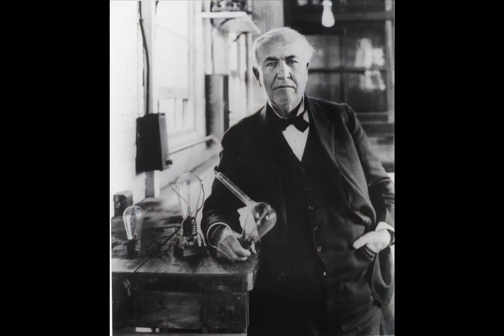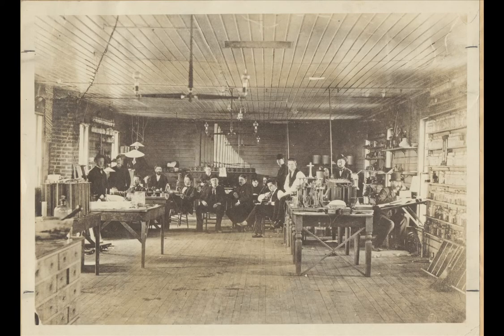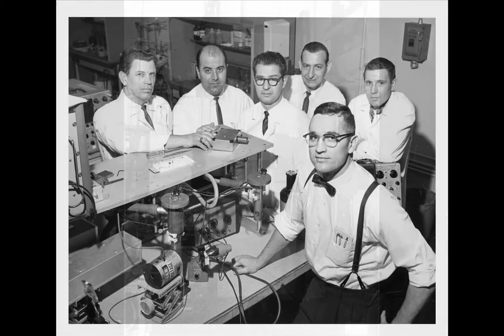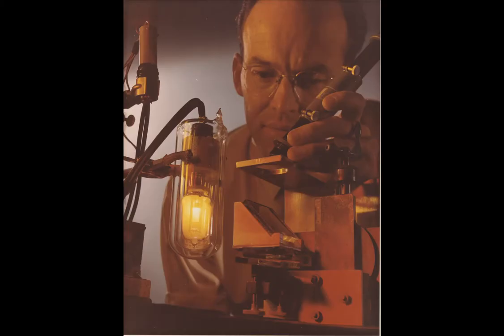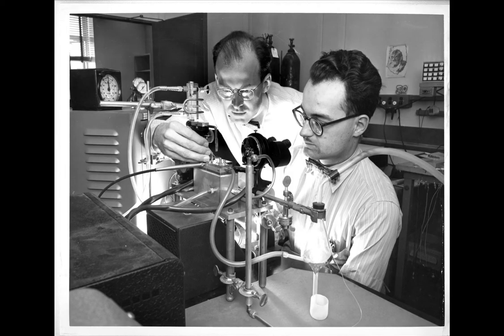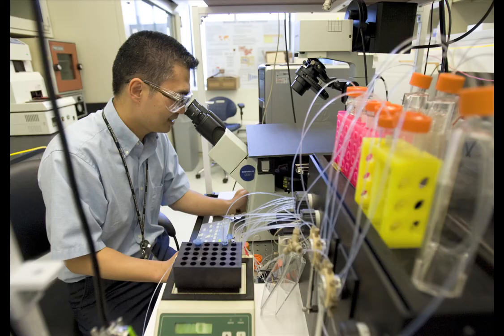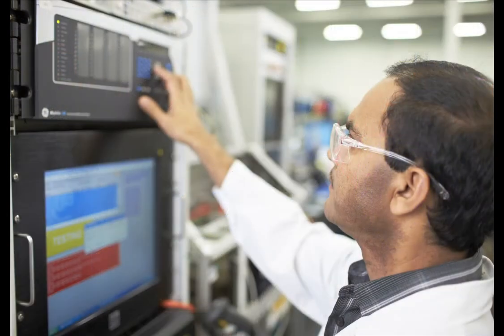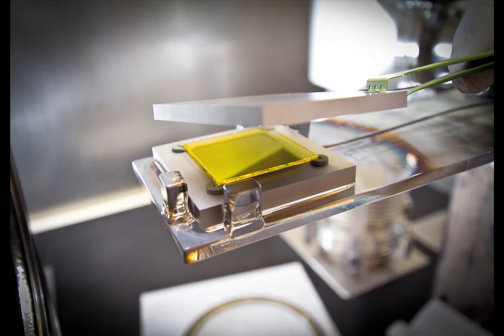GE Global Research leads the way in photonics research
GE is proud to be a lead industry partner in the new Integrated Photonics Institute for Manufacturing Innovation spearheaded by the Air Force Research Lab and led by the SUNY Polytechnic Institute in Rochester, NY.  Photonics has played a strong role in many of the technologies GE has developed since the founding of our company in 1892 and Thomas Edison’s introduction of the light bulb.